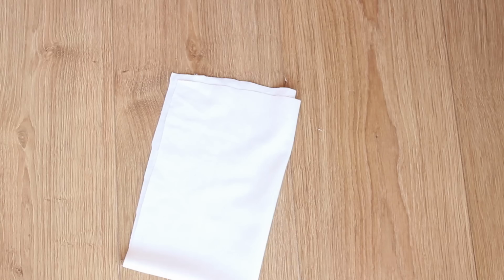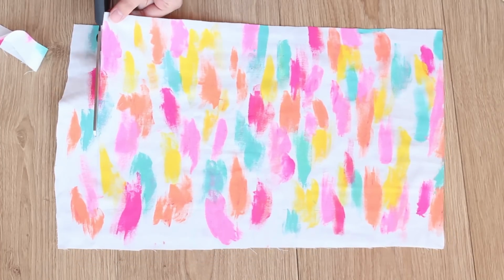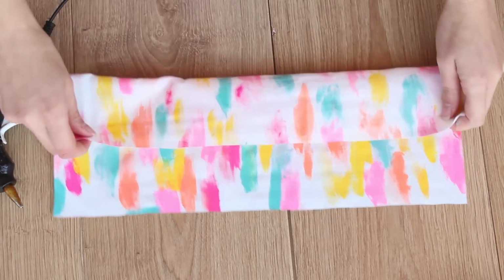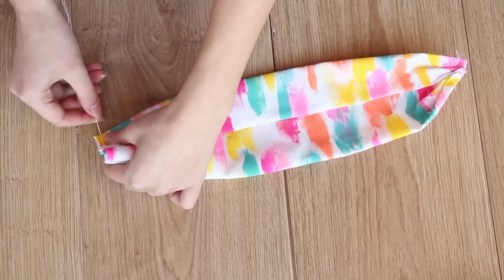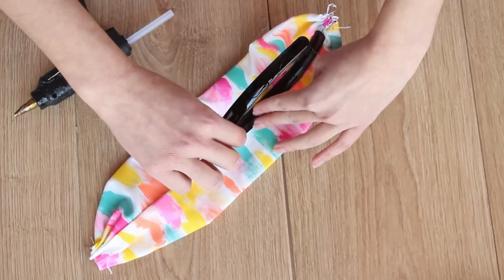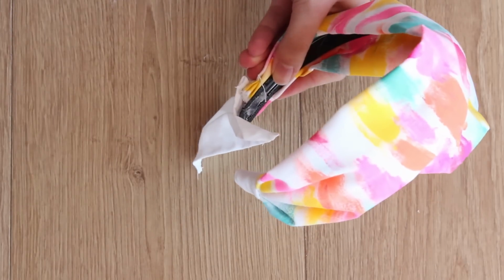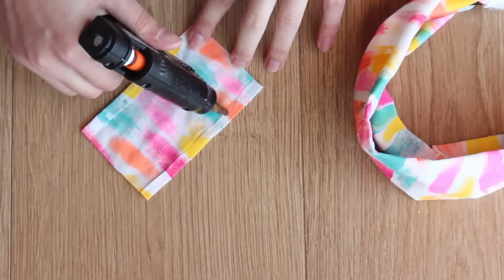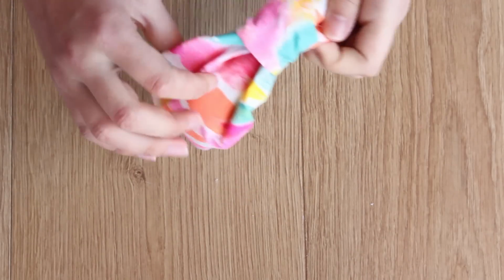DIY Turban Headband - anthropologie inspired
Materials, social media and music▼
━▸Send me a picture of your project on instagram

✖ You will need:
White or patterned fabric | plastic headband | hot glue gun | measuring tape or ruler | needle and thread | scissors | acrylic paint | paint brushes.